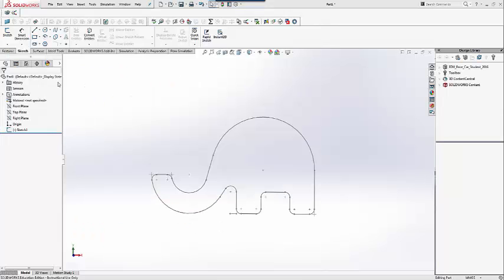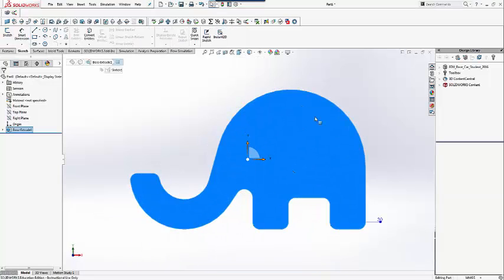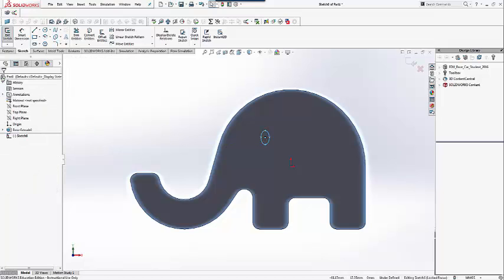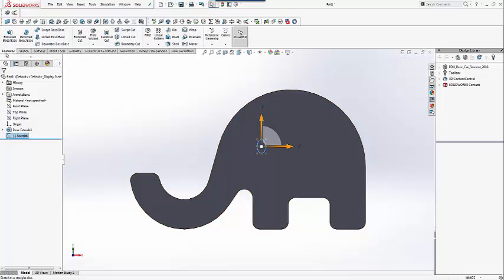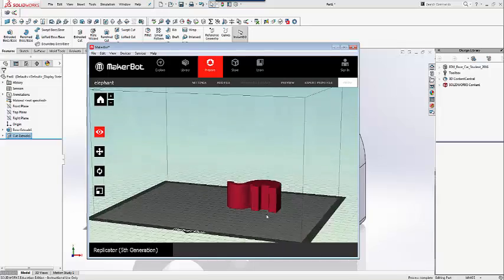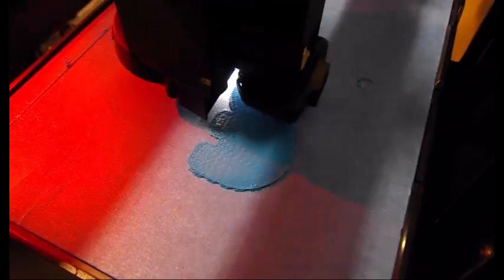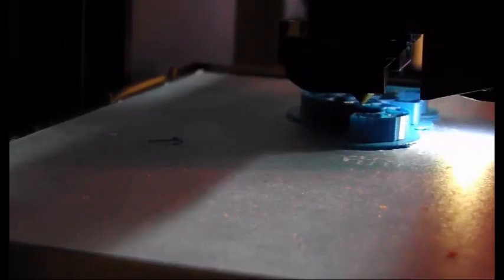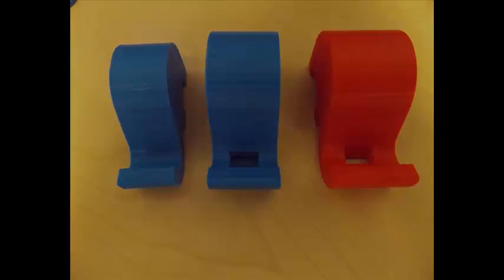SOLIDWORKS and Makerbot Tutorials: Elephant Phone Holder - Part 4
Part four of a four part video series showing how to model and 3D print an elephant-shaped phone holder using a Makerbot!